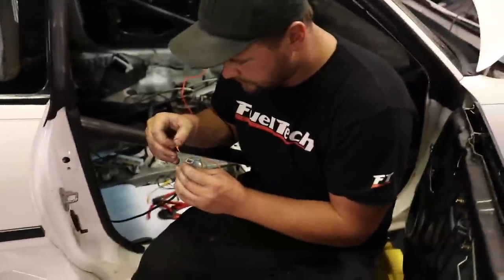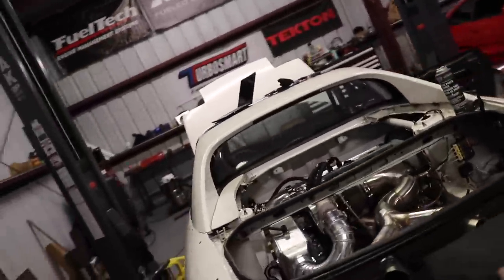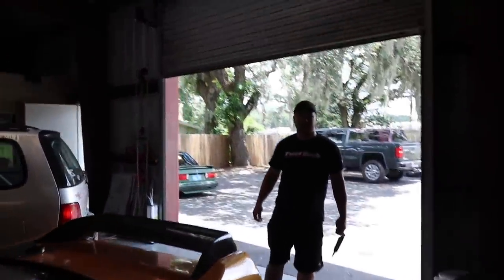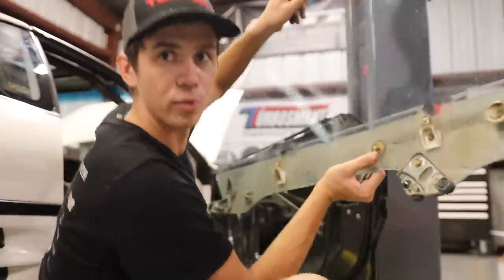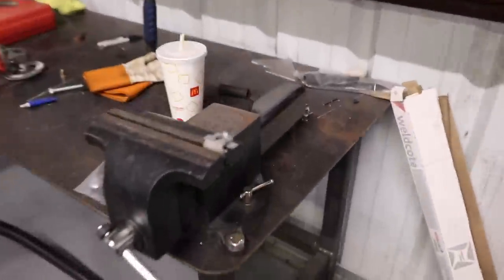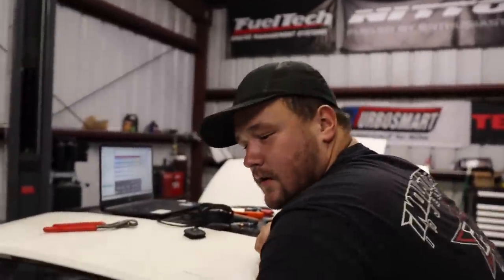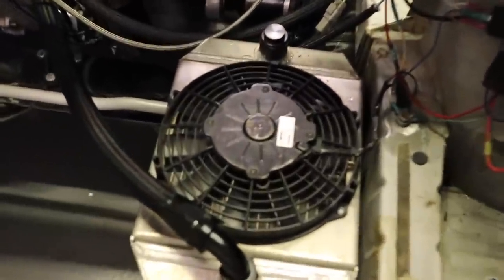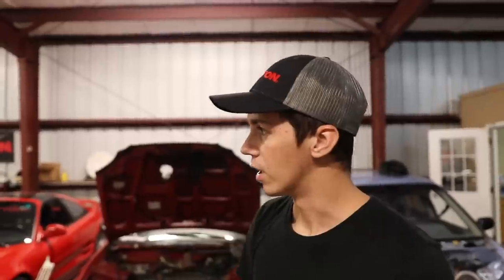Gave Cooper a Ride In The NSX!